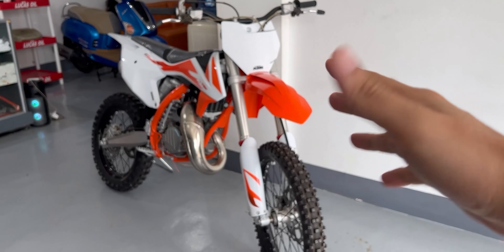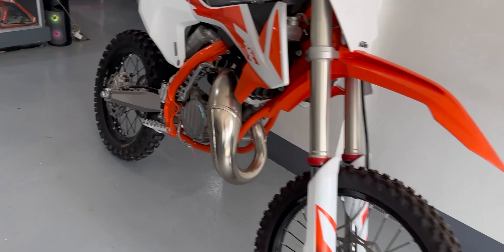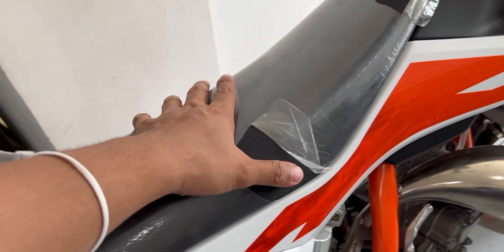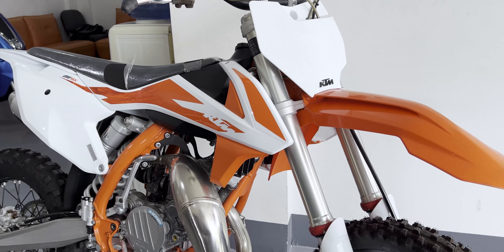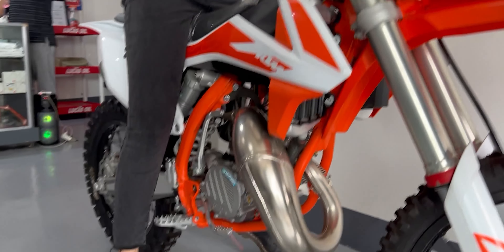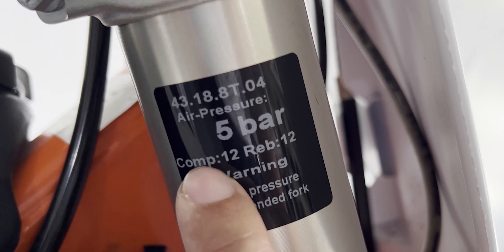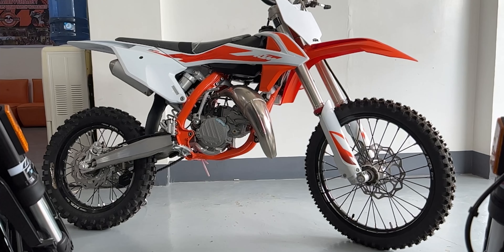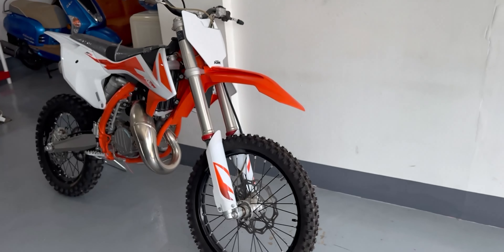Unang Sulyap ngKTM 85 SX 19/16 - First Look Impression and Spec Review